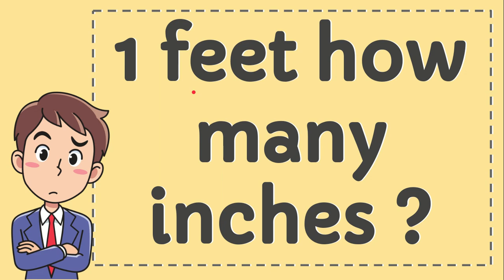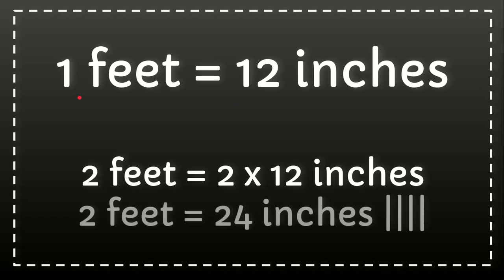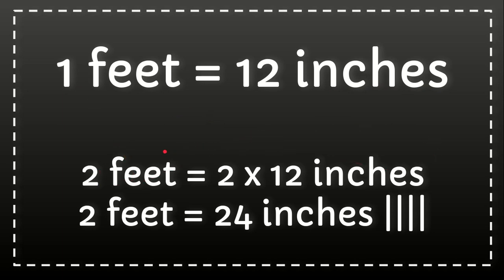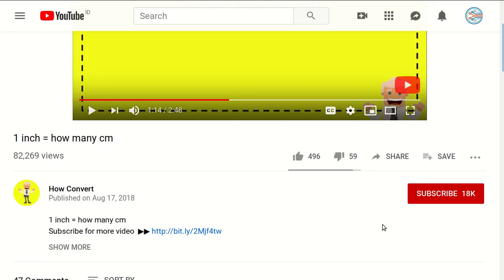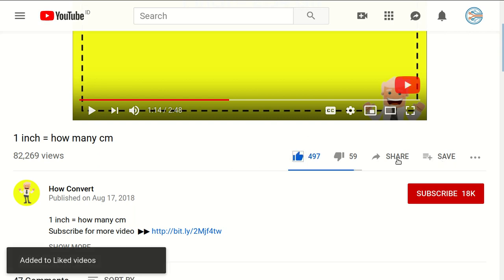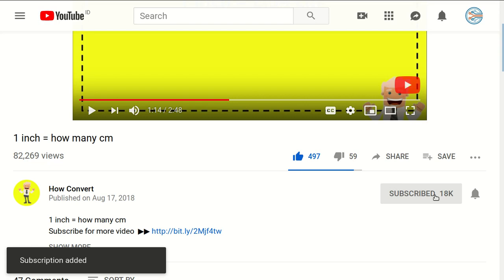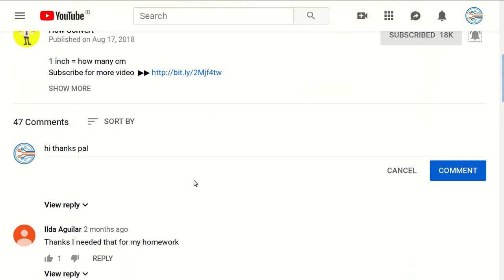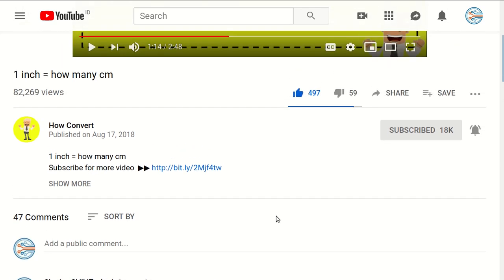1 Feet How Many Inches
1 Feet How Many Inches NEW VIDEO#